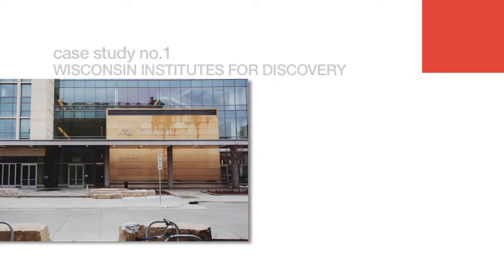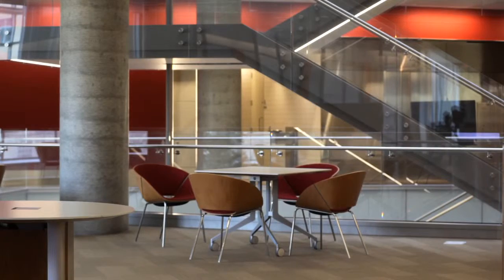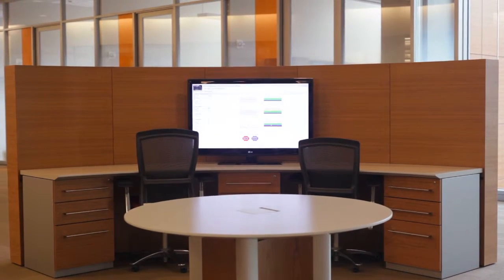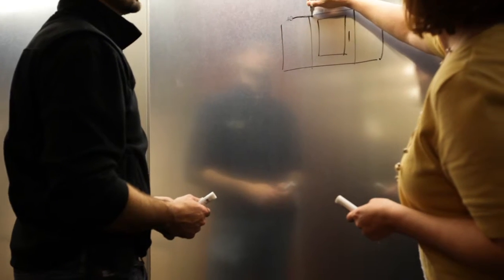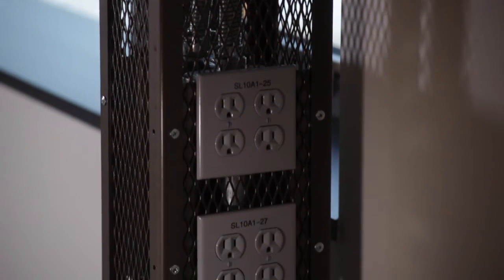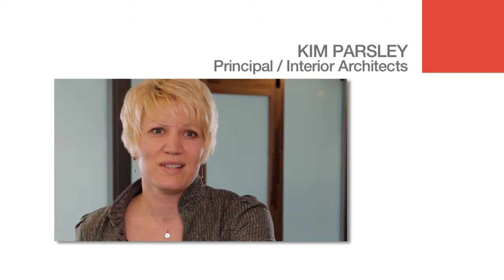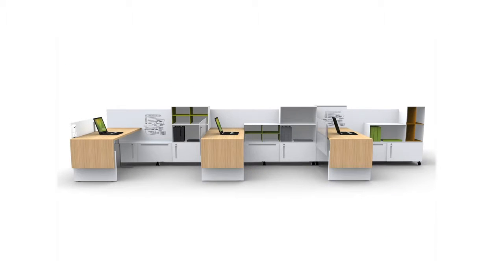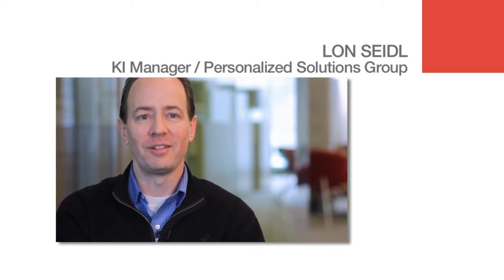KI - Personalized Solutions: Stories from the field